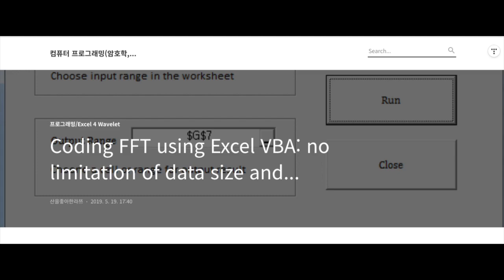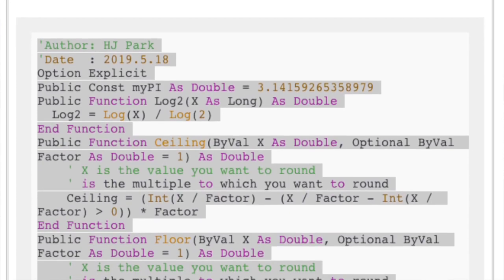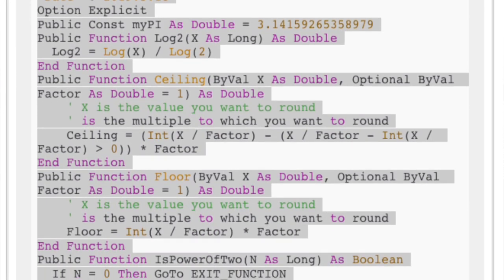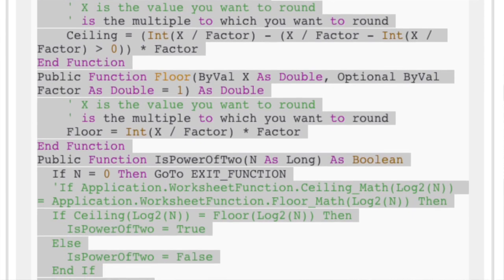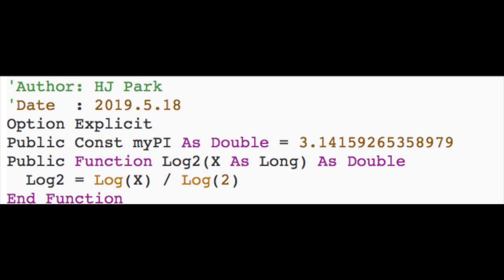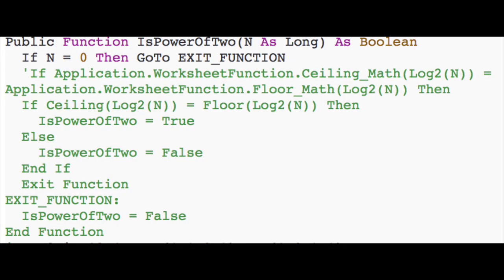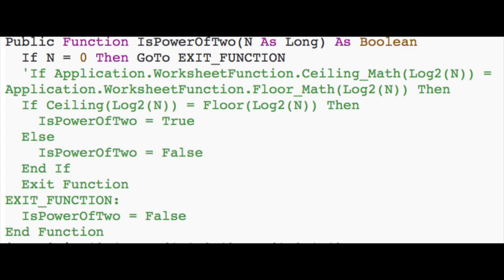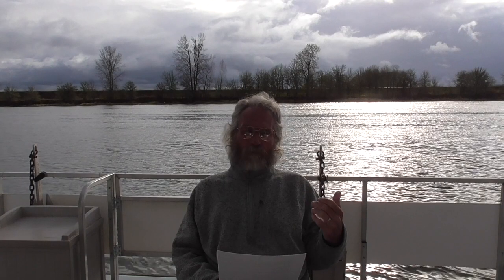VBA function for faster FFTs in Excel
I tell you about a relatively new Visual Basic FFT function you can download and use to avoid long waits to do an FFT.